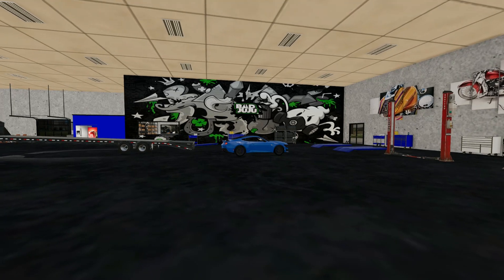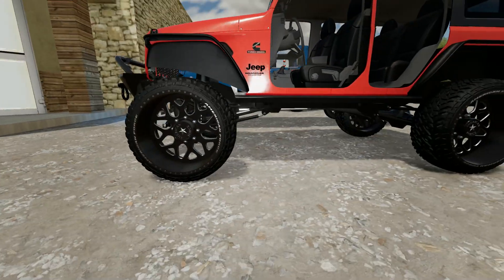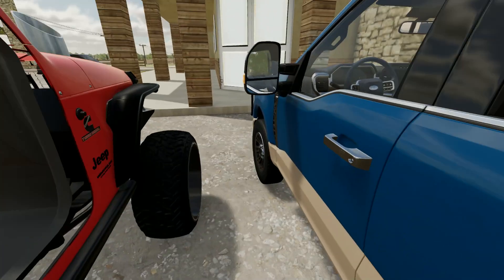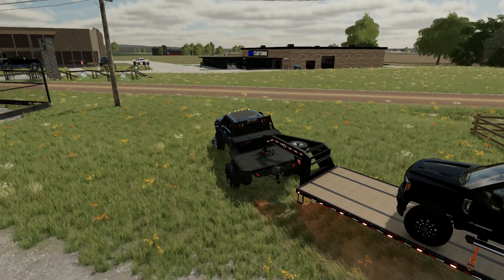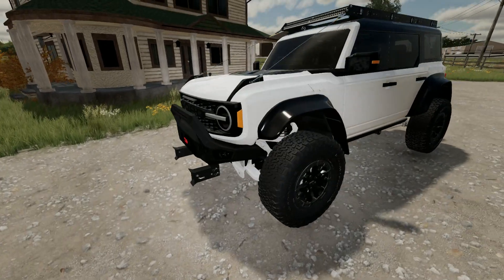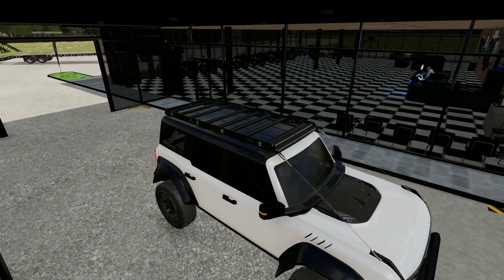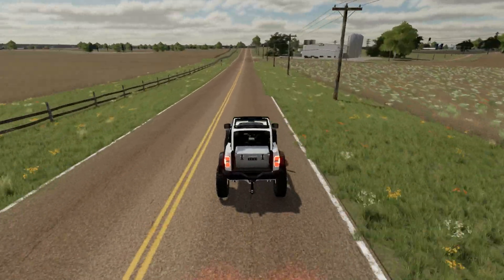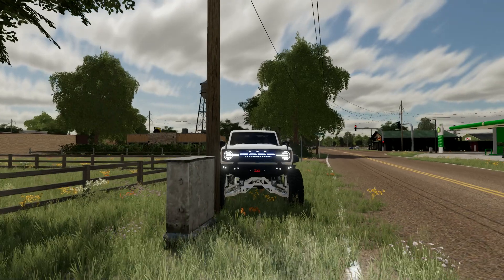NEW PERSONAL TRUCK AND NEW BUILD | Farming Simulator 22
Today I finally buy a personal truck which will eventually because insanely customized but for now it is normal and we do a new build!